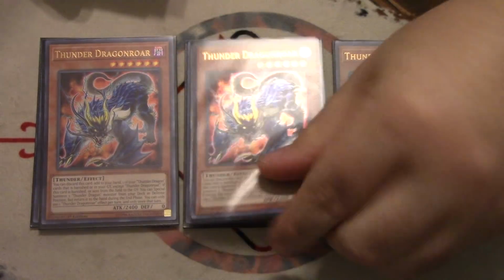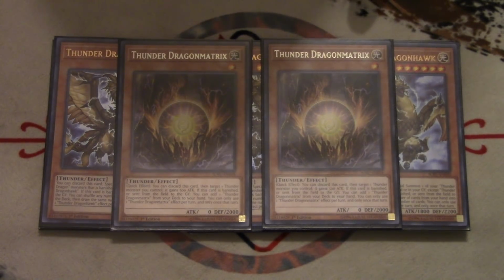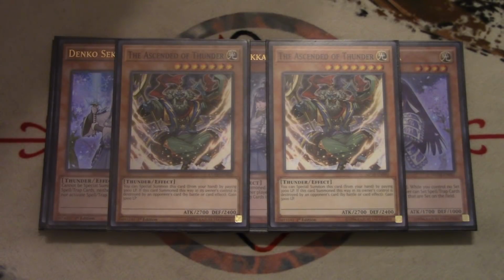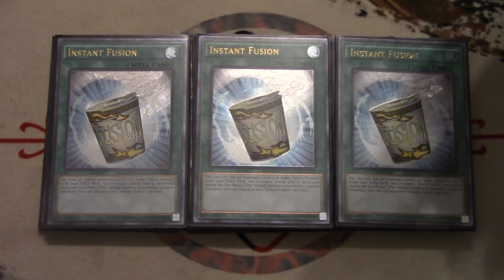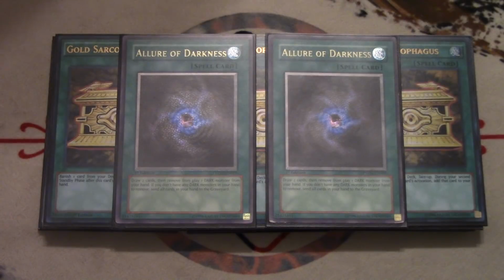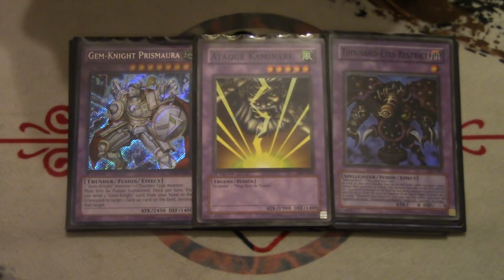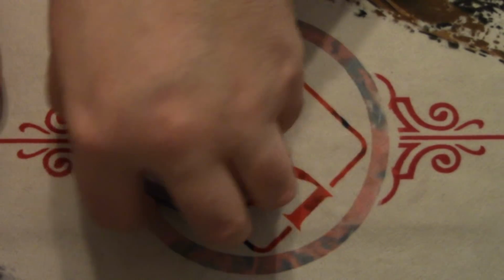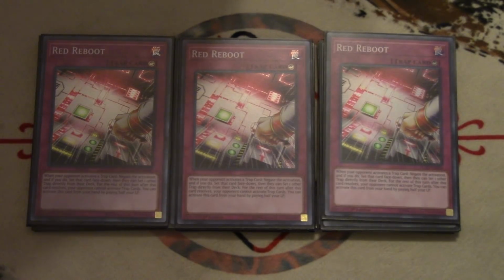St. Louis Regional Report - Thunder Dragon - December 2018!